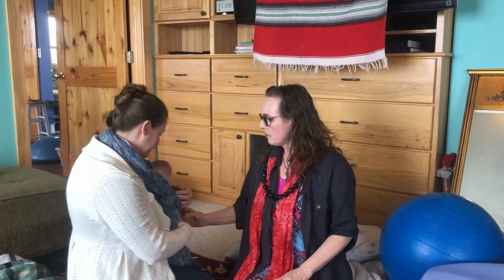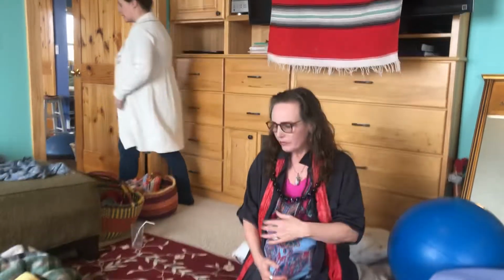Multip Mother (History of having MANY CHILDREN) Births in Low Resource and UNExpected Setting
I am Excited this is READY:
The DVD and Manual for Individuals and Group Role PLAY practice which can be done in CIRCLES. I AM Excited to announce this will INCLUDE a MINI MANUAL with simple instructions simple enough for ANYONE to Understand. This can be put into YOUR EMERGENCY BIRTH KIT.

WHY AM I TEACHING ABOUT SIMPLE PROVEN SAFE CHILDBIRTH RESPONSE METHODS?

Because experience shows that in post disaster zones reproductive care falls by the wayside and preparation ahead of time is key to changing this.

*** This KNOWLEDGE makes a HUGE DIFFERENCE in outcomes for Mothers and Babies***
“FEAR NOT”

1. Keep the energy quiet.
2. Help Mother and Baby bond and imprint.
3. Support the natural process of birth flow without interruption.
4. Keep hormones flowing in order to help facilitate healthy uterine involution, prevent bleeding, and return to normal.
5. Help create an atmosphere that encourages and supports the baby in keeping their capacity to trust and love intact.
6. Choose Faith over fear through mastering your thoughts, words, and actions and trusting your intuitive divine gifts.

Why everyone SHOULD HAVE A BIO SUSTAINABLE BIRTH KIT?
 AND KNOW BIRTH CPR?

IF or WHEN EVERYTHING SHUTS DOWN IN a certain community. LIKE IN KATRINA. PEOPLE ...MOTHERS NEEDED HELP.

 Prepare ahead of time ladies and Good Men by having a KIT in your Car and One in your HOUSE or MORE especially with childbearing family members. Here is link to the video we made about the kit we recommend carrying.

WHAT I COLLECT FOR MOMS IN NEED: PLEASE CONSIDER DONATING TO THIS GOOD CAUSE! THANK YOU! CHARLENE CAMPBELL ;-) We collect: - sewing machines
- sergers
- flannel cloths or sheets washed in hot water.
- thread
- sewing cutting boards
- sewing rulers
- cutting wheels
- fels naphta soap bars
- 100% wool sweaters (any size: are used to make breast pads, and Newborn diaper covers/leggings)
- kitchen gloves
- plastic shower curtains new
- used sheets(flannel or pure cotton), towels, faceclothes, napkins, clothe breast pads, clothe underpads, clothe menstral pads all sizes, mothers COTTON underwear all sizes,
- KIRKS BRAND HAND SOAP

ALL THIS IS FOR OUR MOTHERS BIRTH KITS 400 PROJECT. SEND CHECKS TO CHARLENE CAMPBELL OR ACTUAL ITEMS ABOVE TO CHARLENE CAMPBELL 1892 SALEM PINES LANE, REXBURG, ID, 83440,

Charlene Marie CAMPBELL

MY Training FILMS at Midwifery Today:

Midwife’s Assistant Orientation for the Student Midwife

Maternal Exam for the Student Midwife, Part 2, The Pelvic Exam

Maternal Exam for the Student Midwife Part 1

Newborn Exam for the Student Midwife

General Skills for the Student Midwife

BLESS YOU ALL. CHARLENE MARIE CAMPBELL
My daughters Creations!

Nurse Angie's Great Family HOME Remedies Book